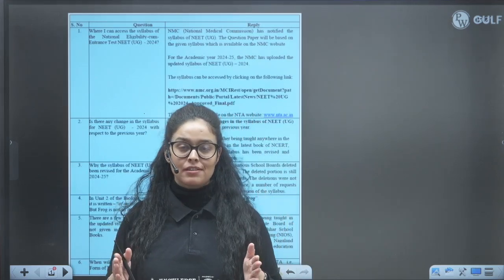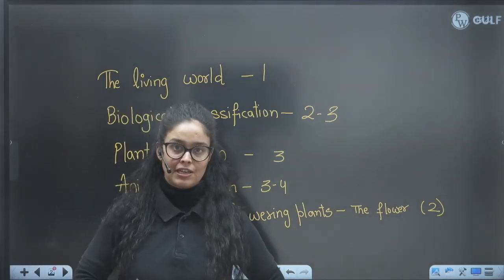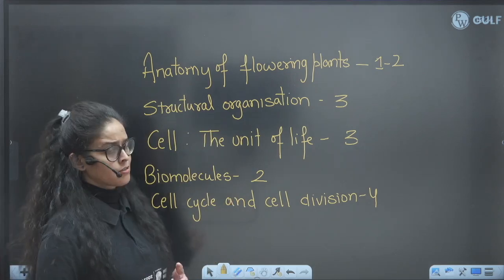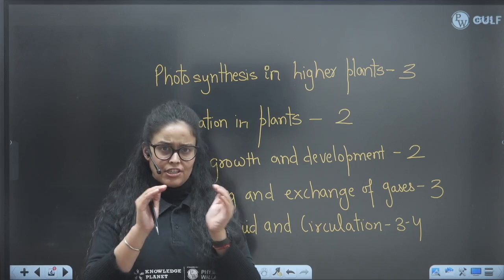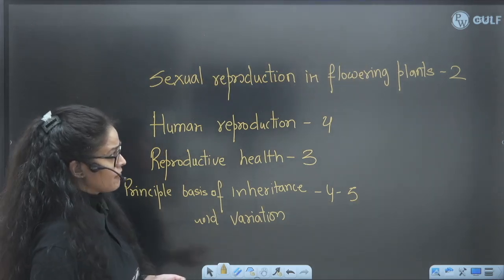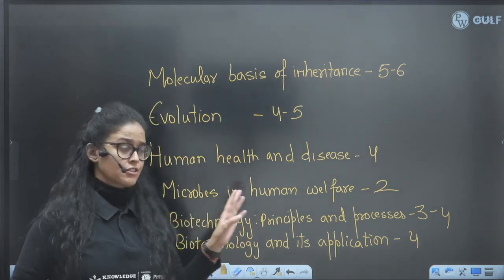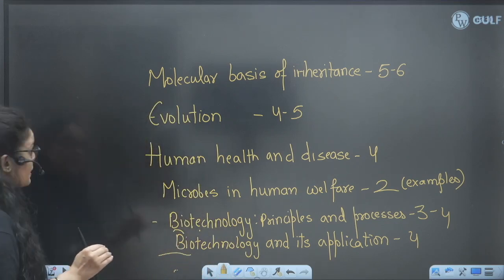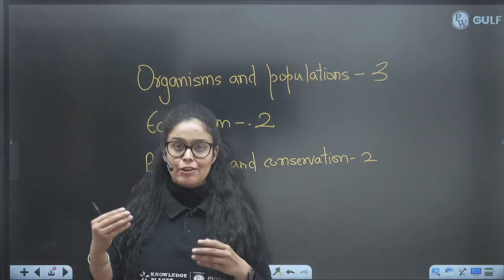Prioritise These Topics for NEET 2024 Biology Syllabus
🎯 If You Are Preparing For NEET 2024 Then You Can:-

Attention NEET 2024 aspirants! Navigating the vast Biology syllabus can be challenging, but fear not – we're here to guide you through the essential topics that deserve your utmost attention. In this video, we break down and prioritise the key subjects within the NEET 2024 Biology Syllabus. This video will also cover NEET syllabus 2024 latest NEWS.